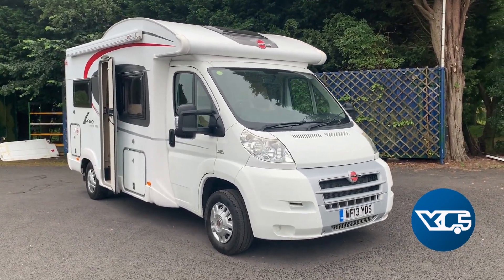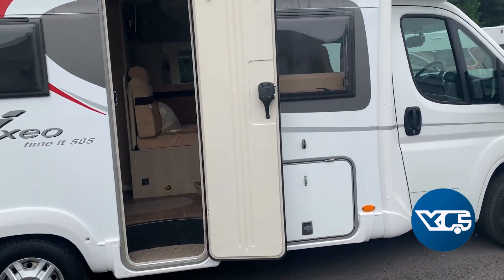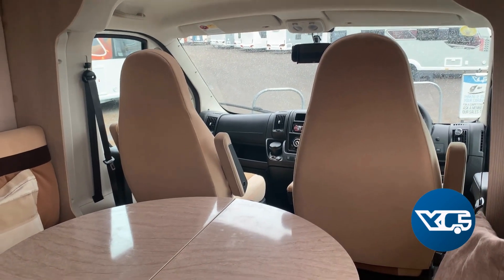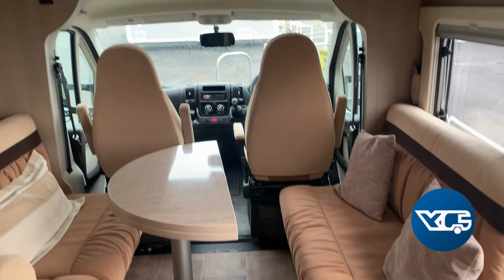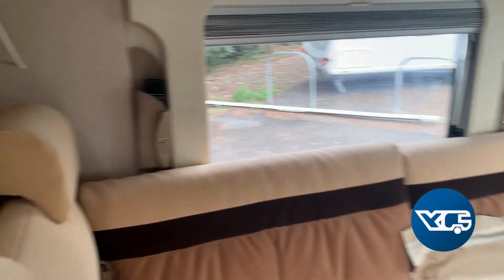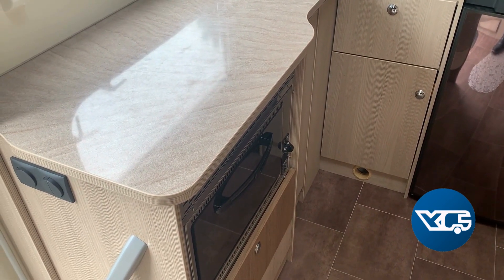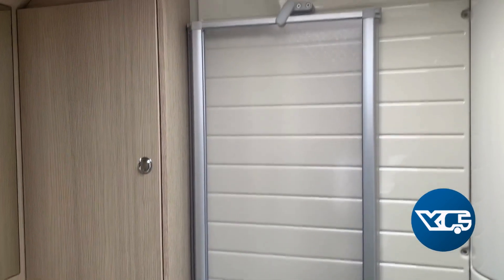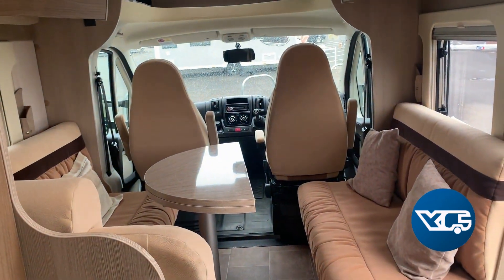2013 Burstner Ixeo Time It 585 Motorhome 2 Berth Preowned at Yorkshire Caravans of Bawtry